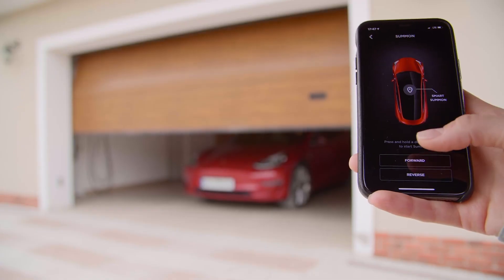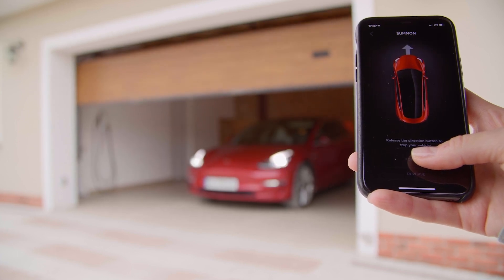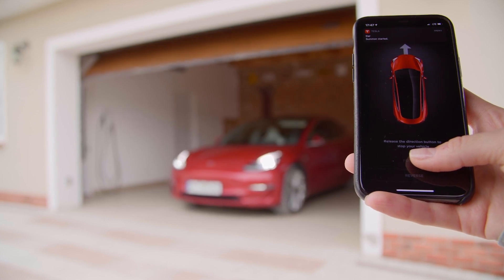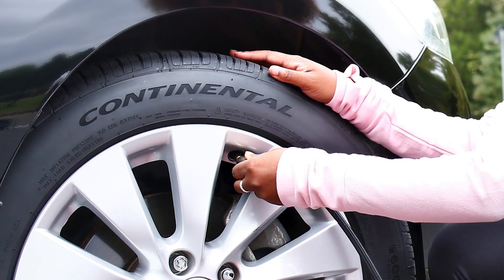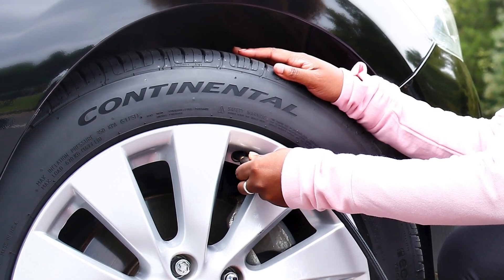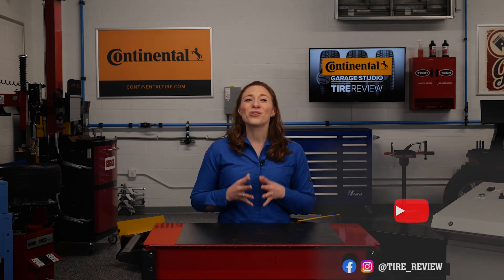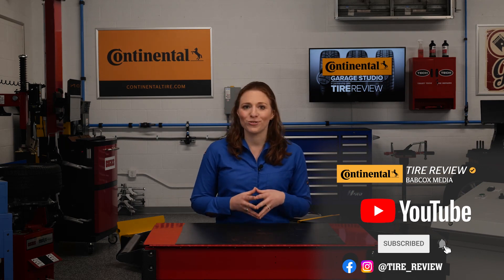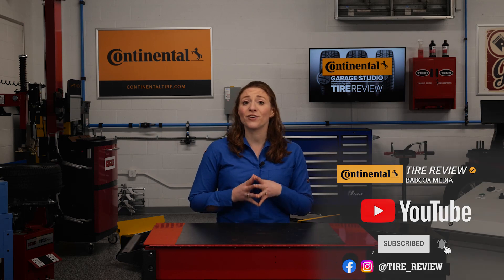TPMS Sensor Signals: What is the Frequency Saying?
Diagnosing TPMS can be tough. TPMS sensor signals are low-power and low-frequency radio waves, and sometimes, these radio waves get in the way of signals from other devices. So, how do you manage sensor interference to resolve a TPMS issue? Let’s find out in this Tire Review Continental Tire Garage Studio video.